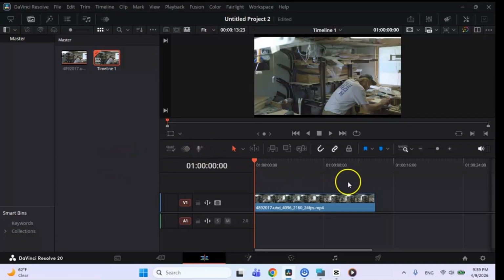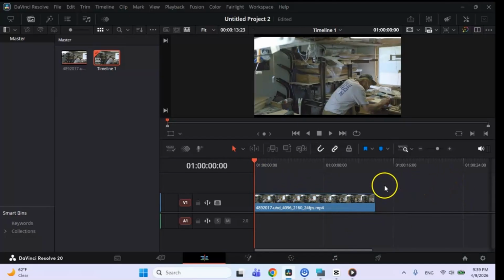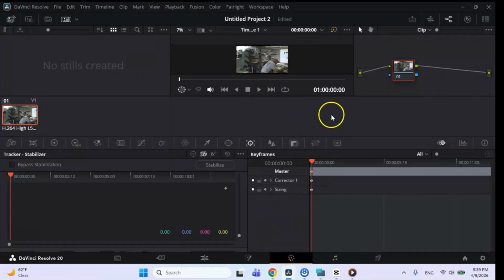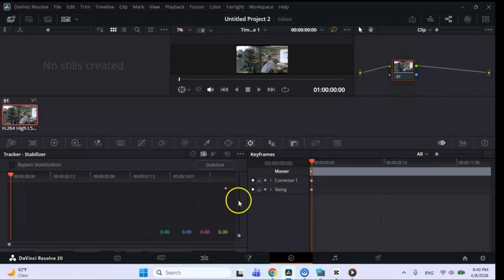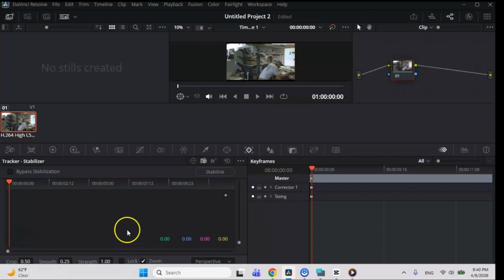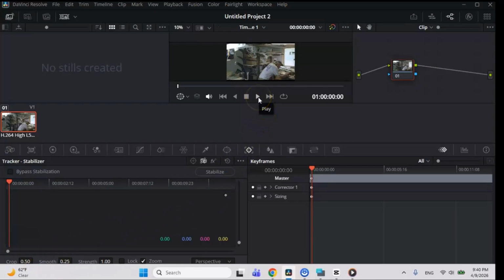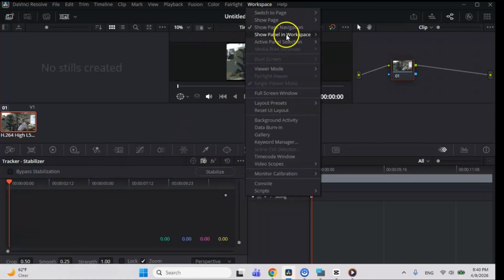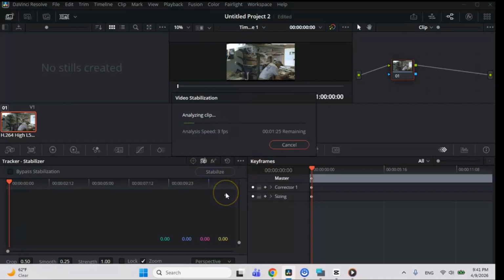How to Stabilize Shaky Videos - DaVinci Resolve Tutorial (Fix Camera Shake Fast) 2026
Shaky footage can ruin your video, but in this tutorial, I’ll show you how to stabilize your clips perfectly in DaVinci Resolve step by step.

You’ll learn how to:

Find the Stabilizer tool (even if it’s hidden)
Use Perspective, Similarity, and Translation modes
Fix camera shake without losing quality
Get smooth, professional-looking footage

This works on the free version of DaVinci Resolve and is perfect for beginners and intermediate editors.